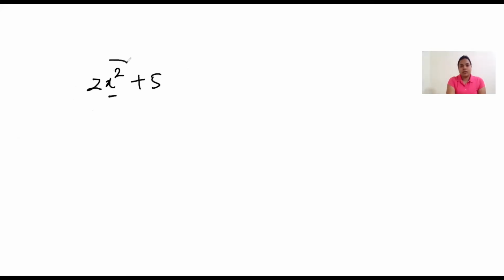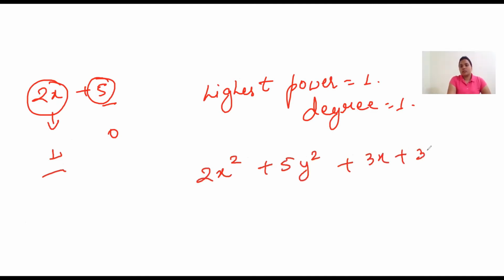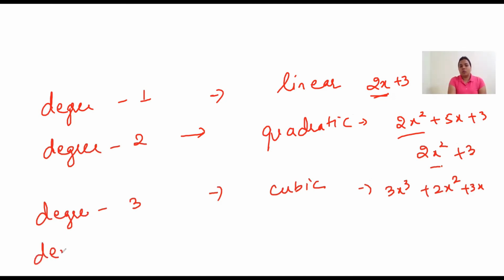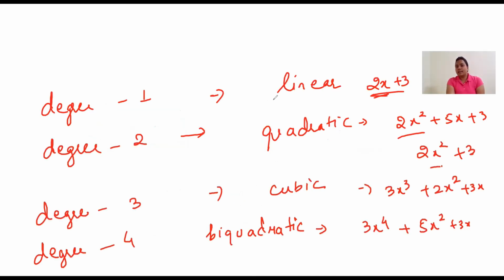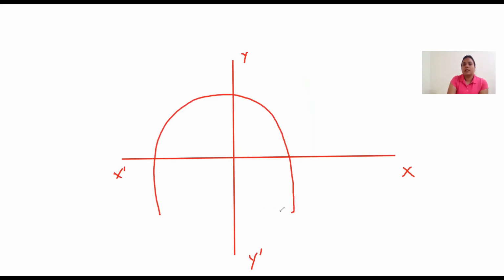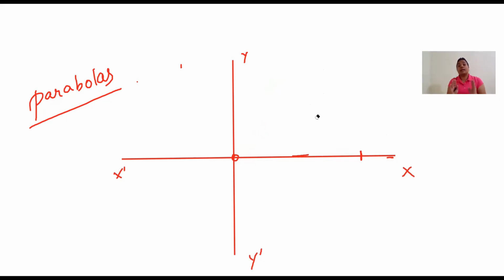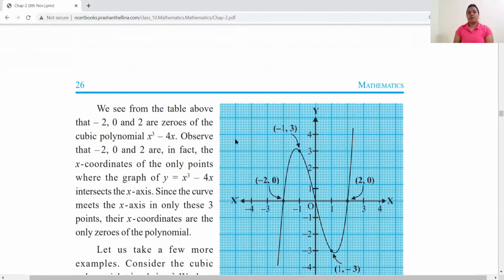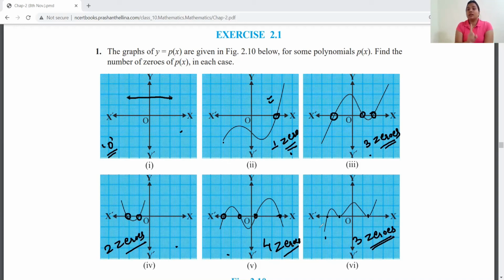Exercise 2.1 II NCERT II CLASS 10 II MATHS II